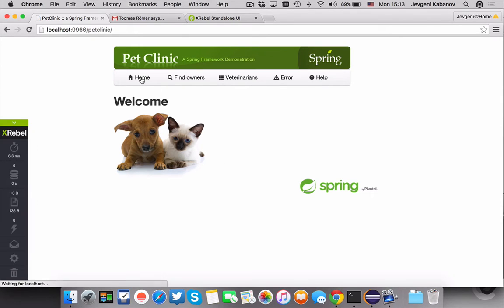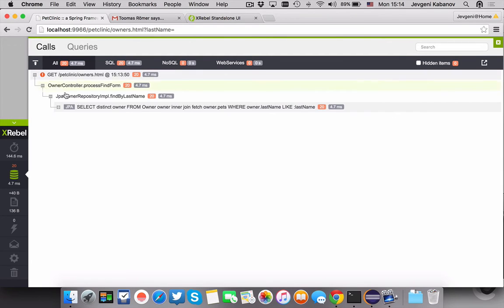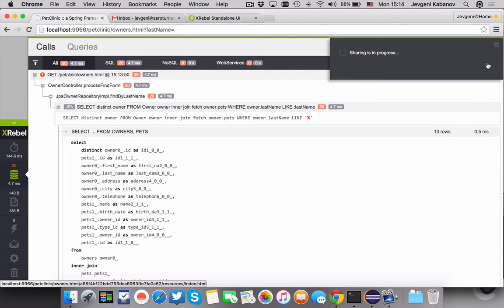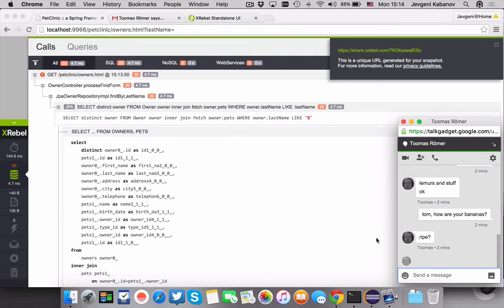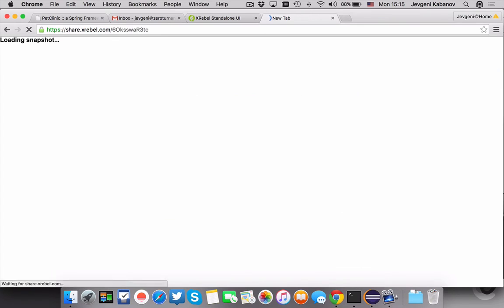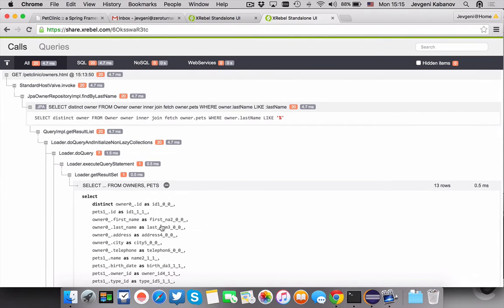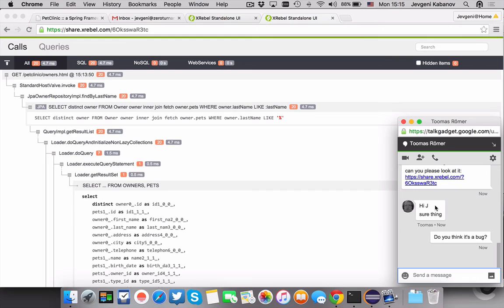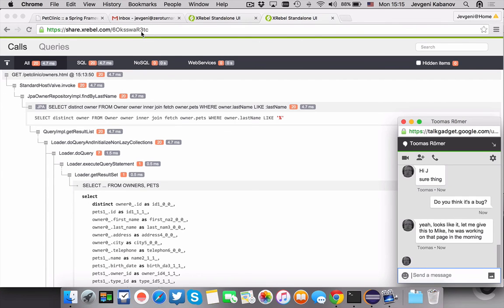Intro to XRebel Share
Jevgeni Kabanov, CEO & Founder of JRebel, introduces the new XRebel Share feature. XRebel is a lightweight Java profiler that allows you to find issues related to application profiling, I/O (including excessive db queries and N+1), and exceptions. This feature allows developers to share their trace views with team members.